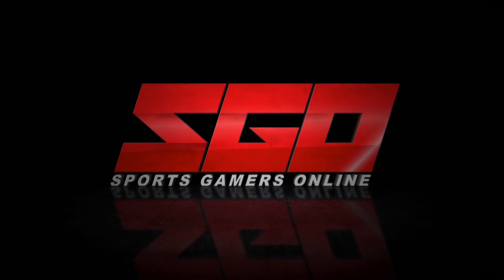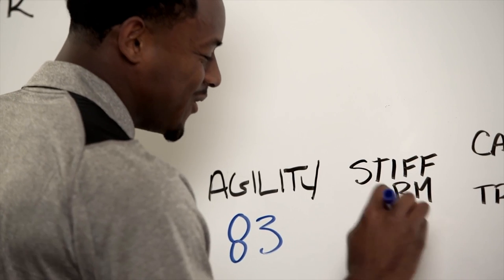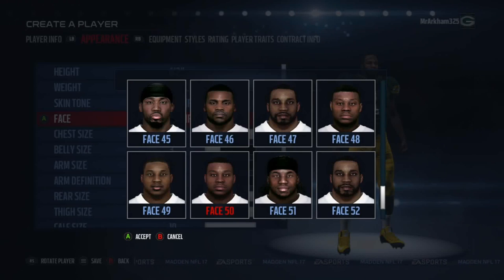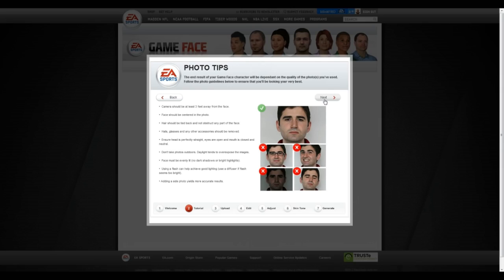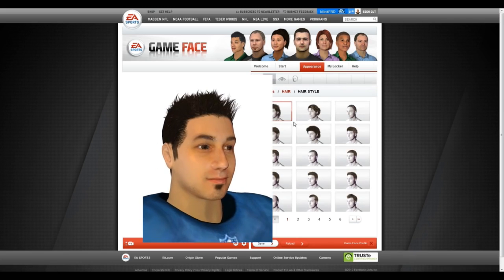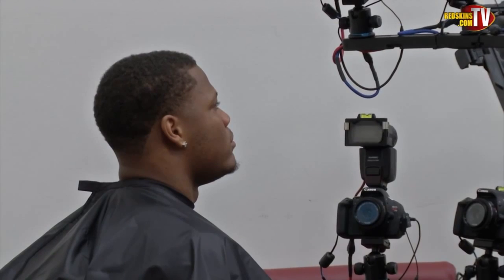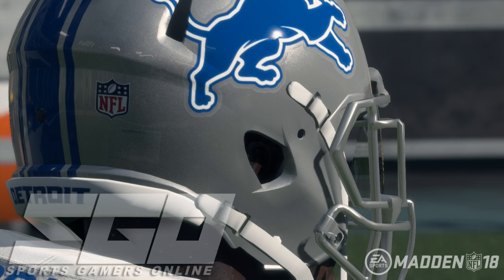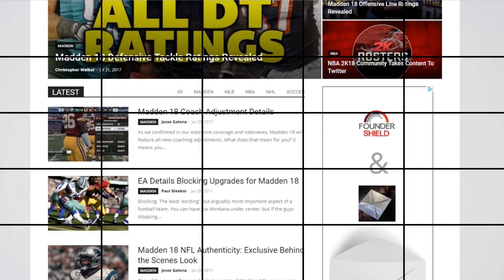Madden NFL 18 Player Likeness: Tattoo's, New Uniforms and More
The final of our 3 part Madden 18 Exclusive with Producer Dustin Smith we discuss Tattoo's, Uniforms, Player Scans, Create-a-Player and more in Madden NFL 18. FULL STORY

Madden 18’s release date is August 25 with several options to get the game sooner. The G.O.A.T. Edition will be released on August 22 which will include five G.O.A.T. players of your choice to use in Ultimate Team mode.